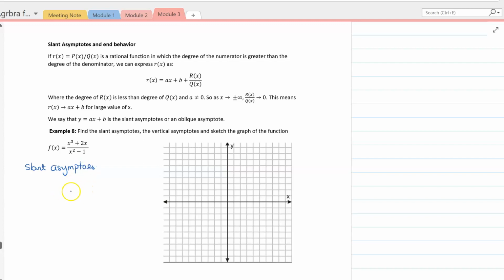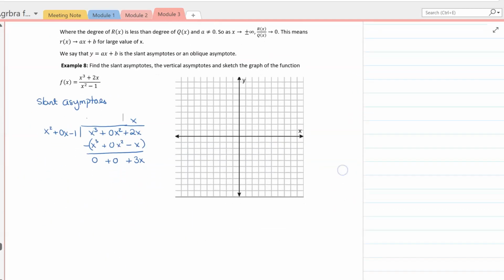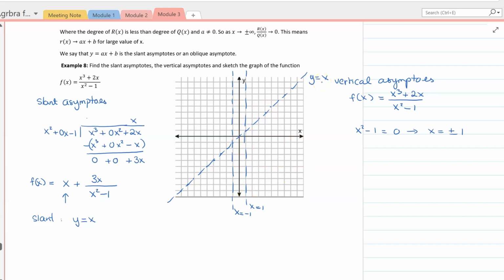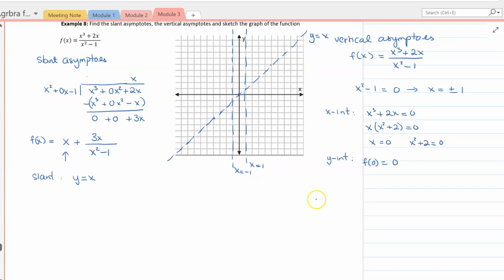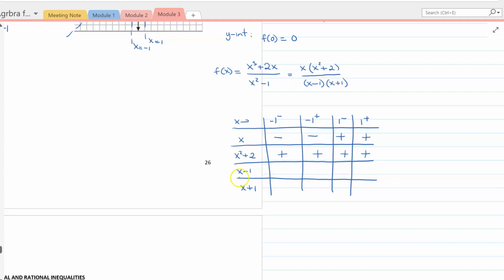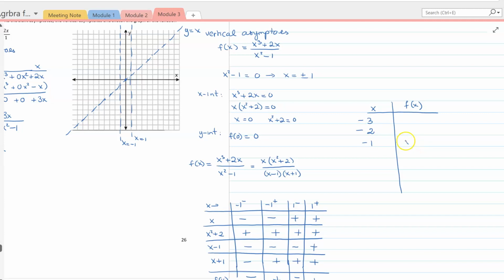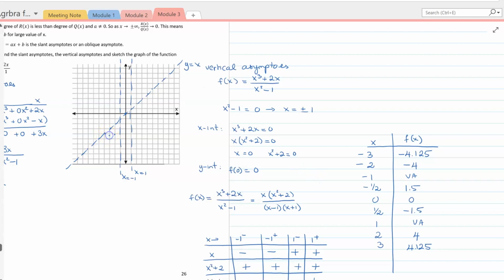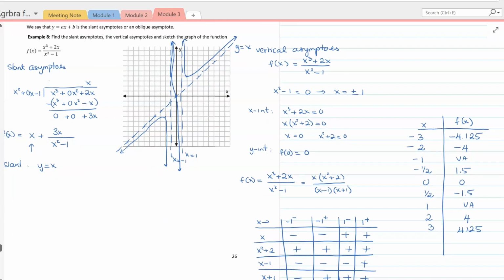Rational Functions Part 4